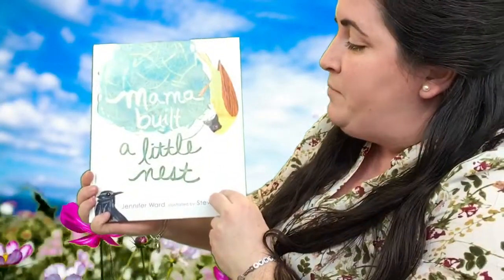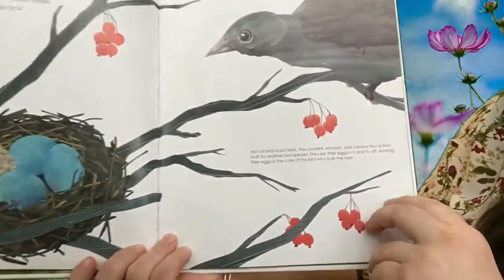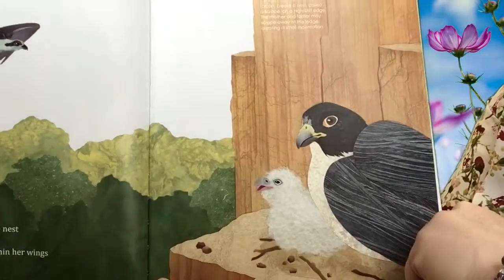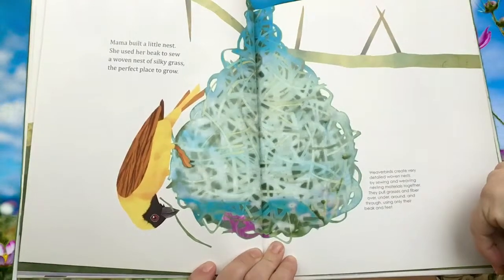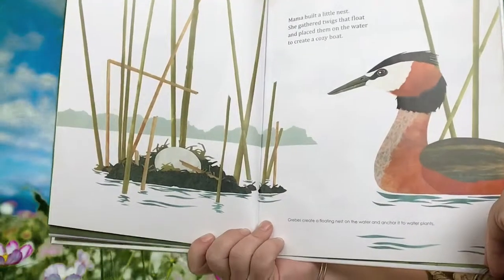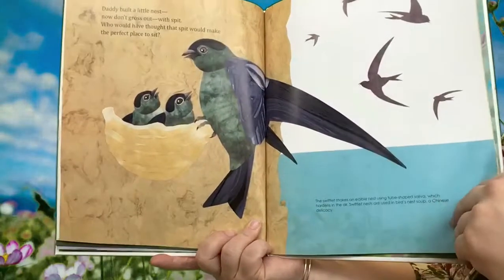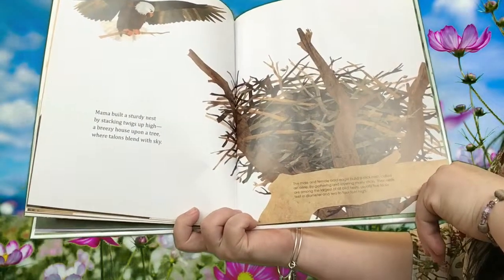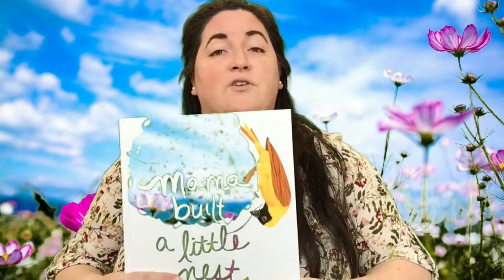Mama Built A Little Nest